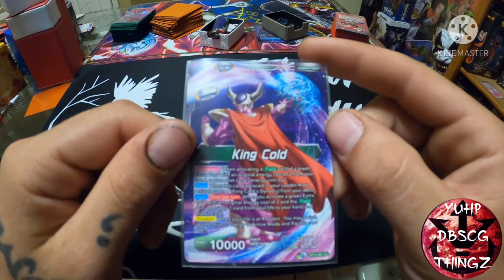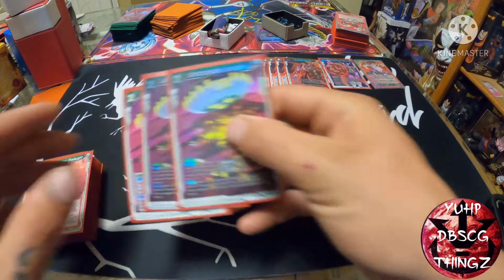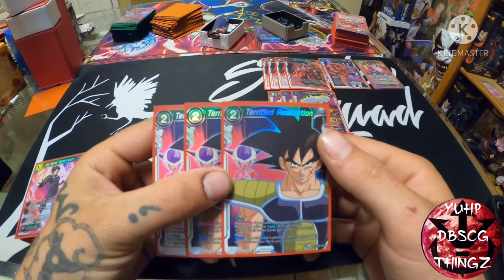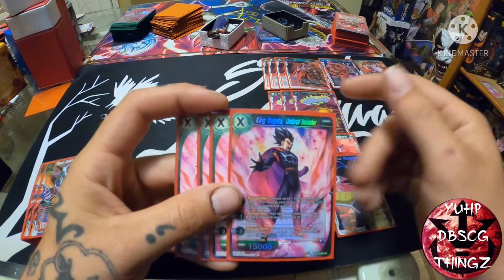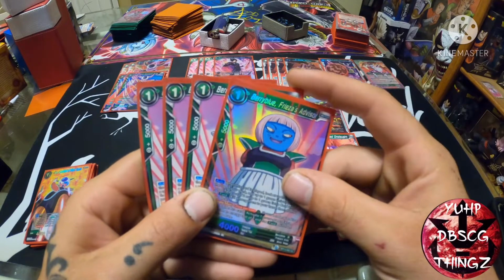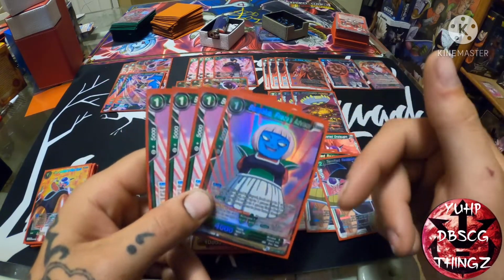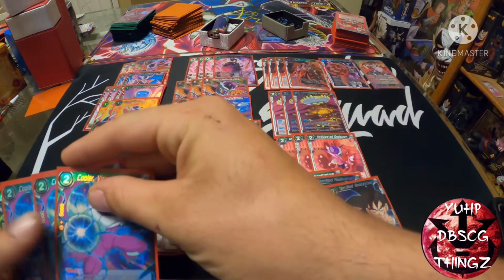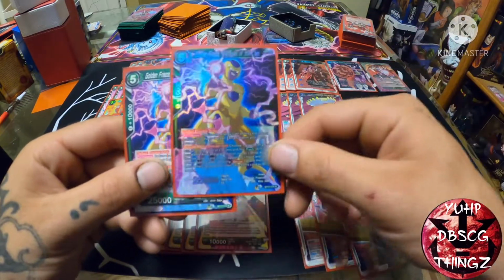King Cold: br deck profile!!! Set13 supreme rivalry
Welcome back yuhp fam!! Nice to see everyone at it again!! Today I’ll be join the king cold deck profile coming out of set13 supreme rivalry. Very unique and interesting play style. With that being said I hope u all find the time to show the channel some love!!!